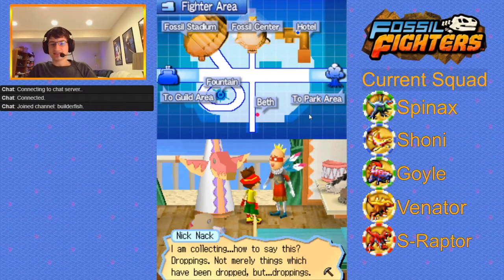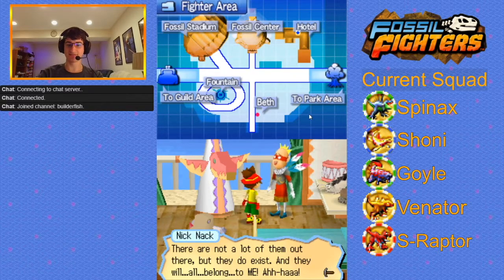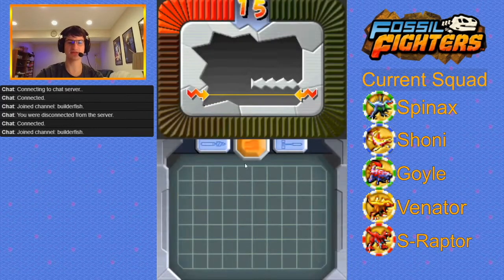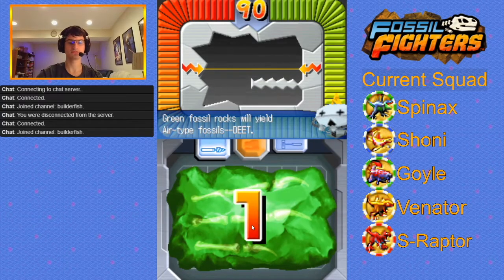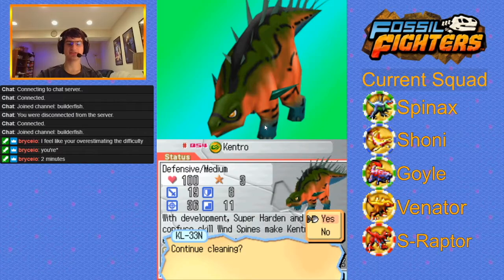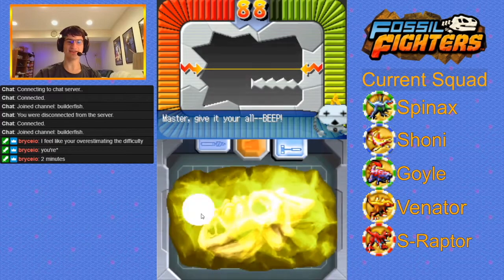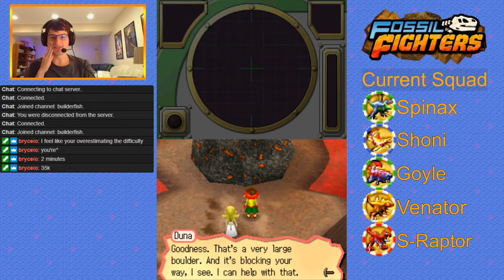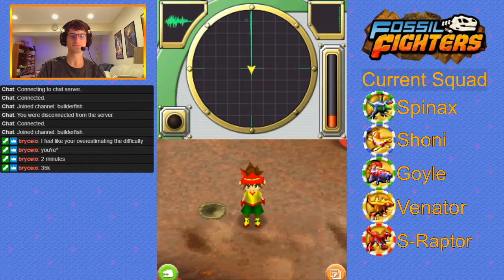Fossil Fighters stream 6: The one where we literally just talk about D&D the entire time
The stream died 5 minutes in so that's why it cuts